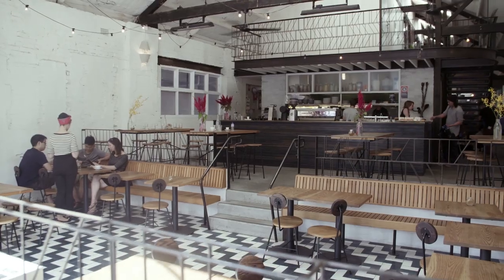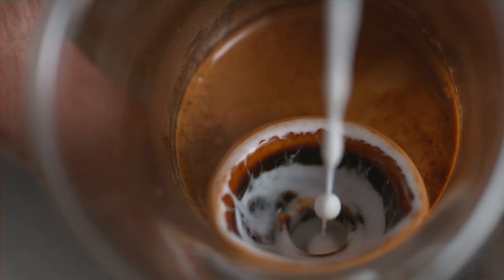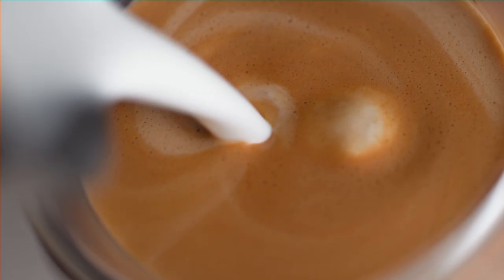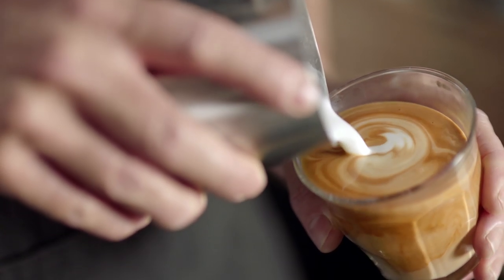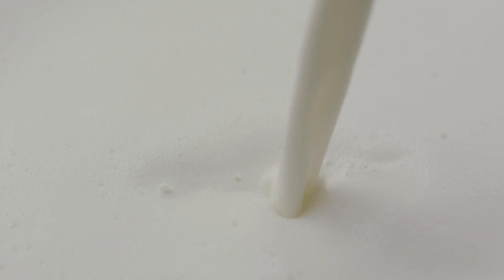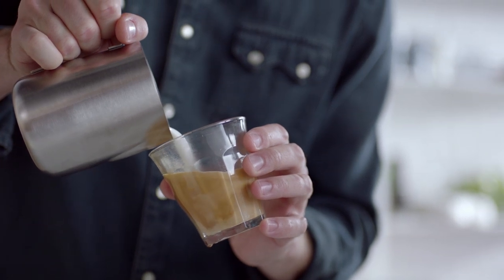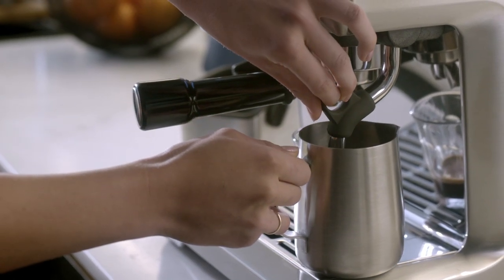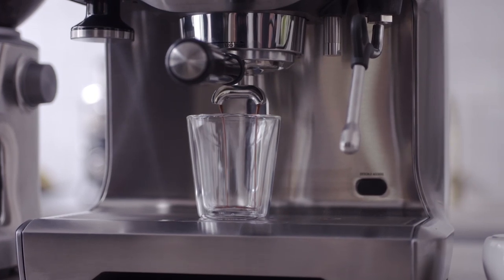Third Wave Specialty Coffee | Microfoam milk fundamentals with Ben Kaminsky | Breville USA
Hear from our coffee consultant and 3x USA coffee Cup Tasting Champion, Ben Kaminsky, on the importance of microfoam milk texturing in making a third wave specialty coffee.

Bringing milk and coffee into perfect harmony. When it comes to replicating third wave specialty coffee at home, there’s no cutting corners. That’s why we’ve created a range of innovative espresso machines that set out to honor tradition and the techniques that define the very fundamentals required for third wave specialty coffee.